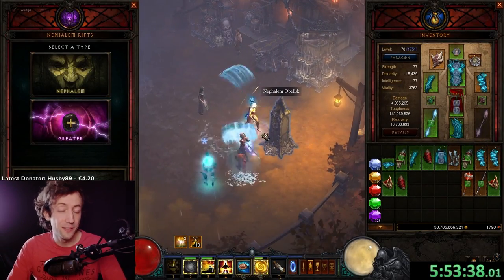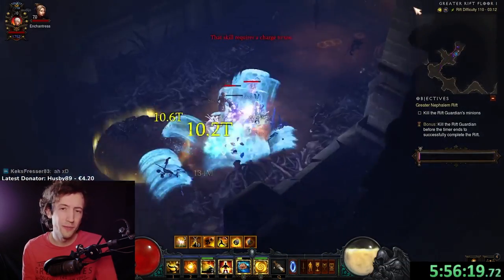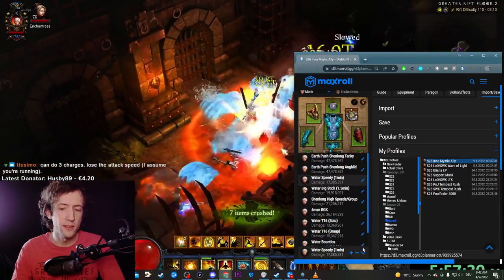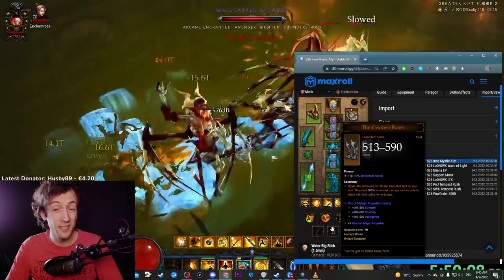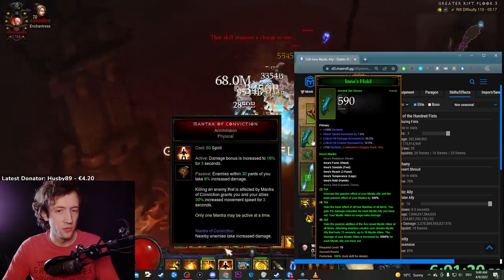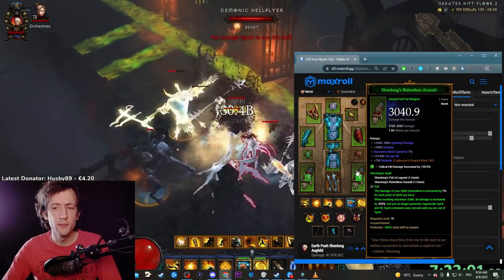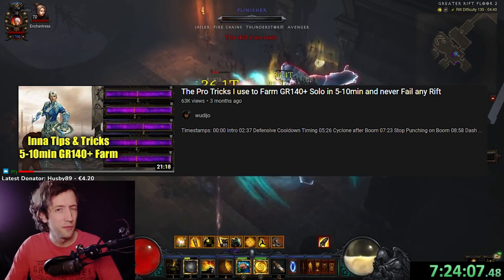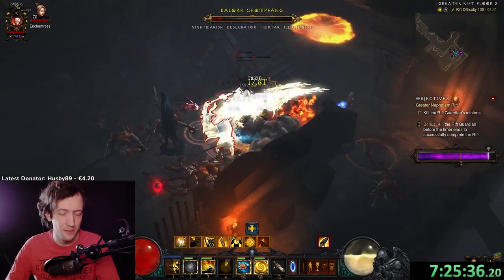Season 26 Full Inna Monk Guide - Best Solo Farming Build in the Game & 4man RGK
GL HF with Inna in Season 26!

All my content is and will remain free! I mainly cover Diablo 3, but also other ARPGs like Diablo 2, Last Epoch, Lost Ark & more. Path of Exile is covered on my dedicated second YouTube channel "wudijo PoE". Here I focus on providing entertainment, highlights, edited clips from my streams, game and build guides for all classes (Barbarian, Crusader, Demon Hunter, Monk, Necromancer, Witch Doctor, Wizard), rank 1 GR clears, personal achievements, memes and more! Hope you enjoy my content :)

2. Become a channel Member by clicking the "Join" button or this link (and get unique perks!):
3. Become a Twitch Subscriber (or use your monthly free Twitch Prime if you are an Amazon Prime user)
5. Like/comment/share my stuff!
6. Give me feedback how to improve!